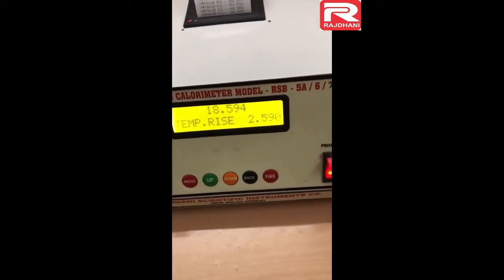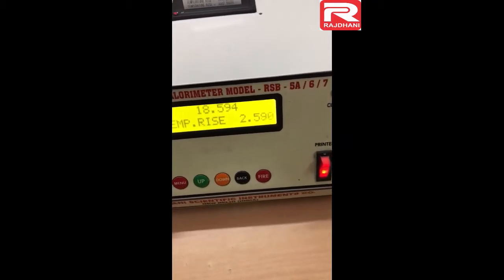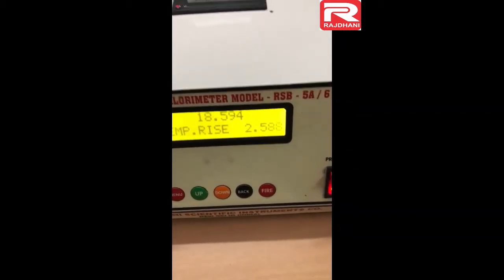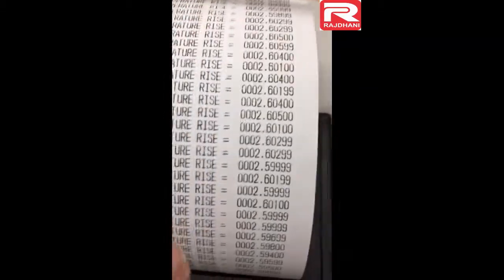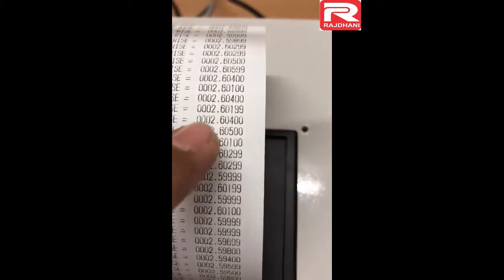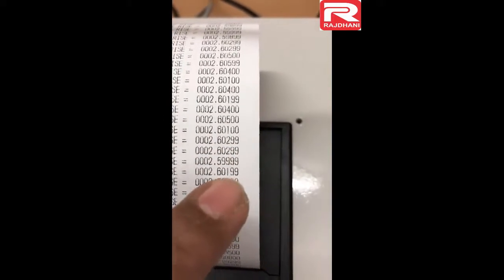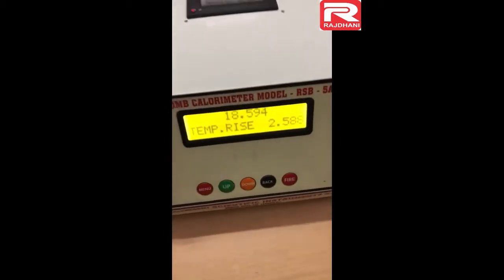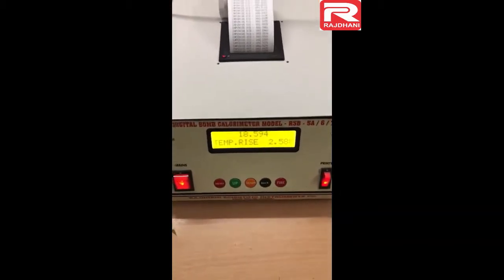Installation and demonstration of Bomb Calorimeter: Part 3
Installation & demonstration of Rajdhani make Digital Bomb Calorimeter model RSB-7